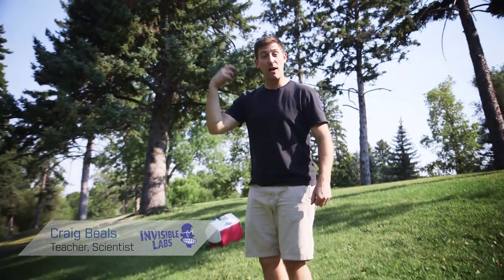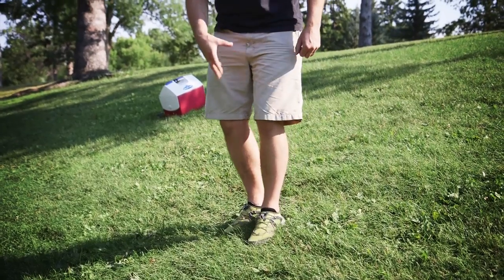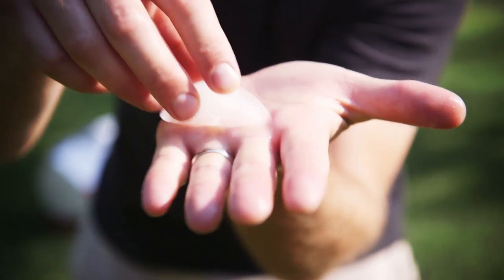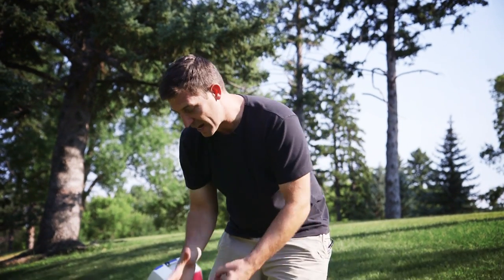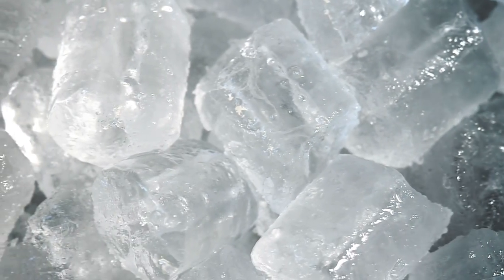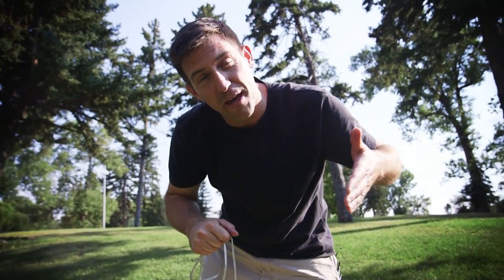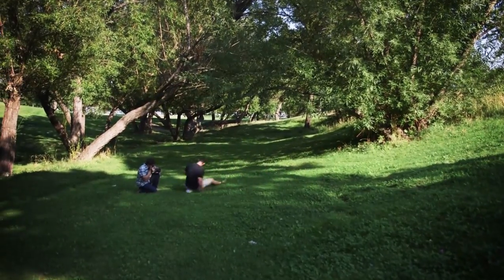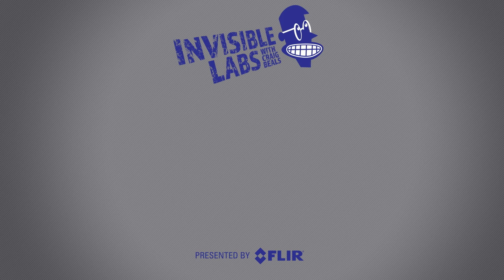Ice Block Sledding! - Invisible Labs with Craig Beals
In the latest Invisible Labs, Craig Beals shows how water has a low friction coefficient - who needs snow for sledding, when you've got your own block of ice!